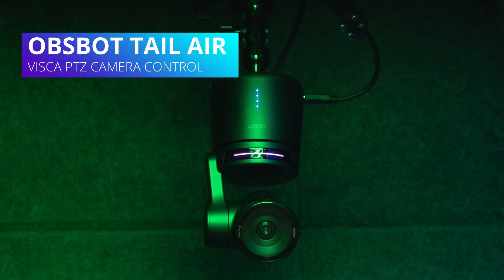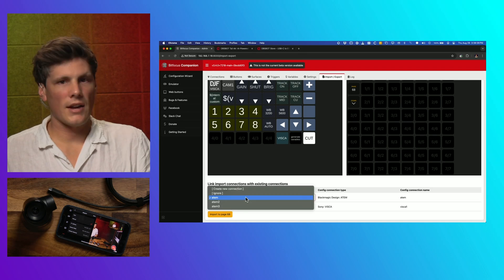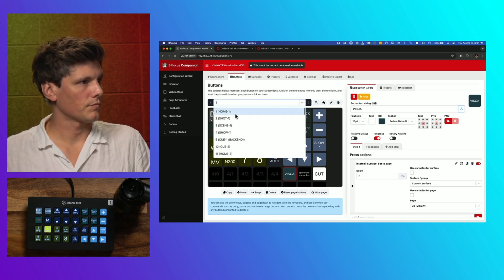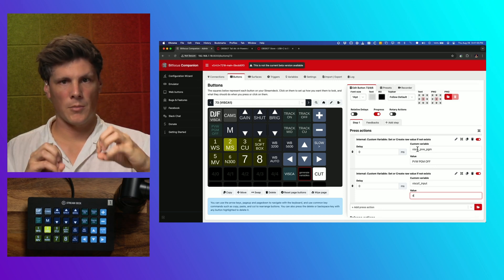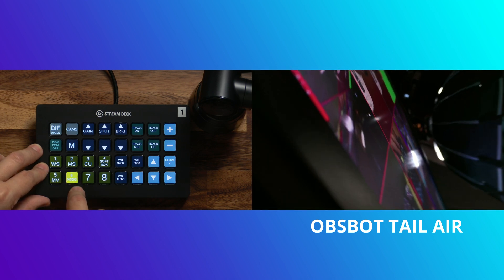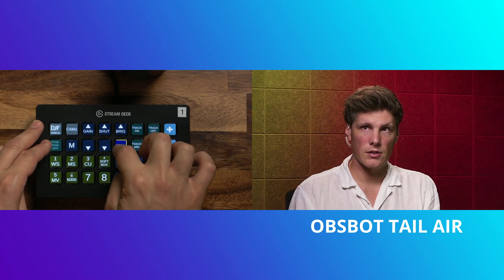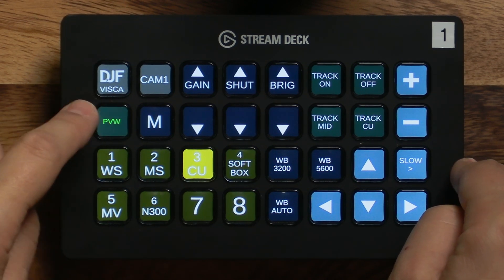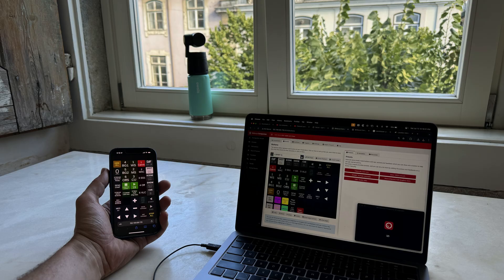Download VISCA Control for the OBSBOT Tail Air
Control the OBSBOT Tail Air via this DJF VISCA profile. Includes ATEM integration for Preview/Program switching during Preset Recall.

Chapters
00:00 Introduction to OBSBOT Tail Air for Multicam Studio
00:41 Download & Import VISCA Control Profile
01:01 Importing VISCA Control Profile into Companion
02:33 Seting up the VISCA profile - Page Jump
03:52 Generate Variables for ATEM Integration
05:15 Recall VISCA Presets
06:13 Manual Control
07:12 Auto Tracking
08:25 ATEM Preview/Program Auto Select Integration
09:42 Next Video - Traveling with OBSBOT TAIL AIR